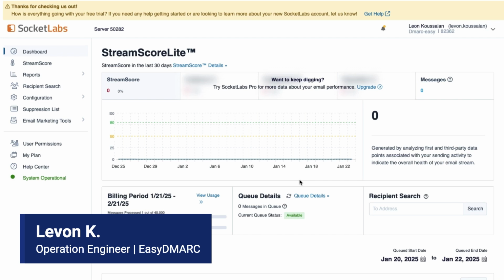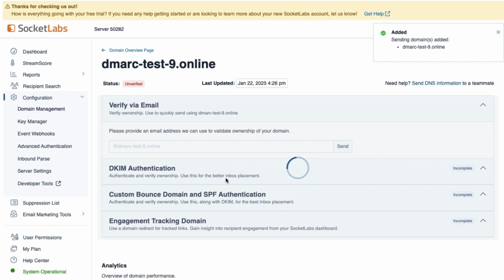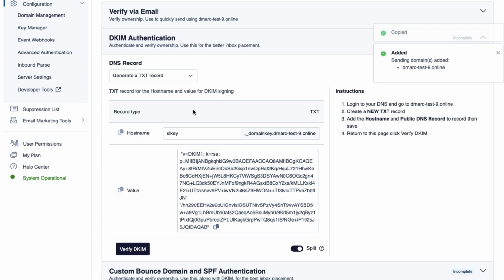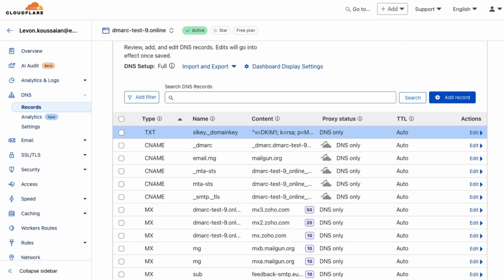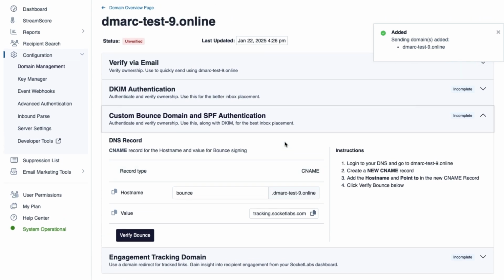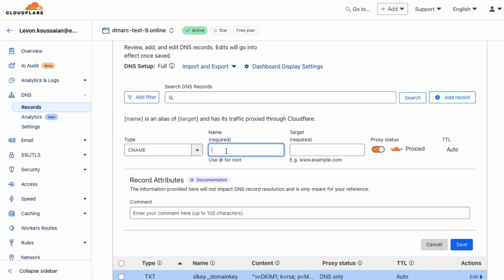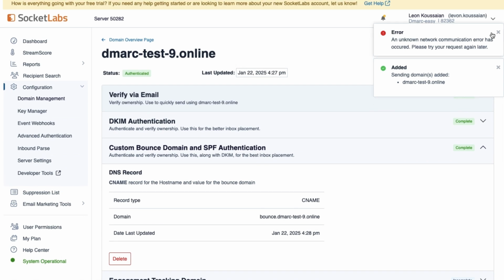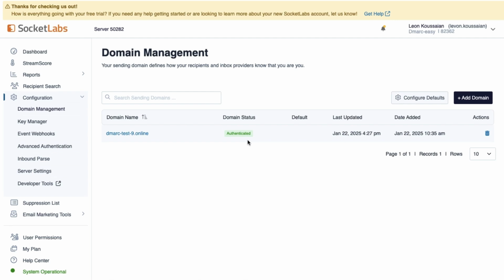SocketLabs SPF and DKIM Setup: Step by Step | EasyDMARC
If you're looking for a step-by-step guide to authenticate your domain by configuring SPF and DKIM records for your SocketLabs account, then you're in the right place.

✅ Follow this video guide on SocketLabs SPF and DKIM configuration and ensure everything is set up correctly.